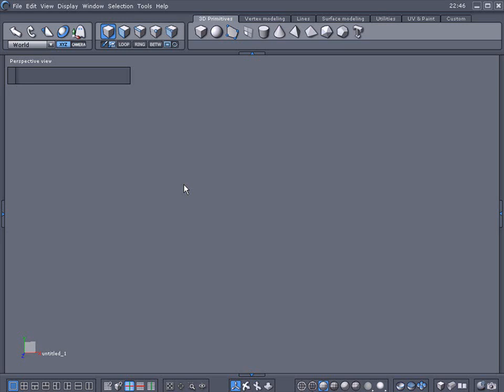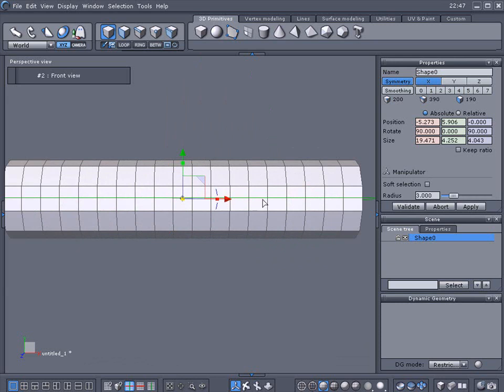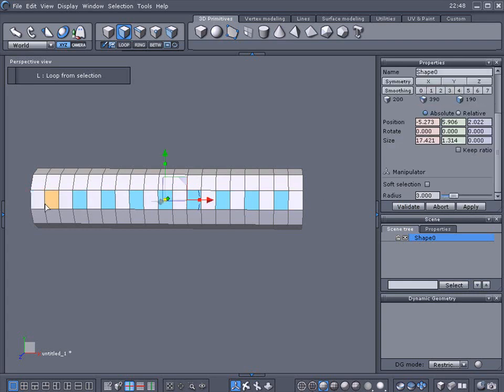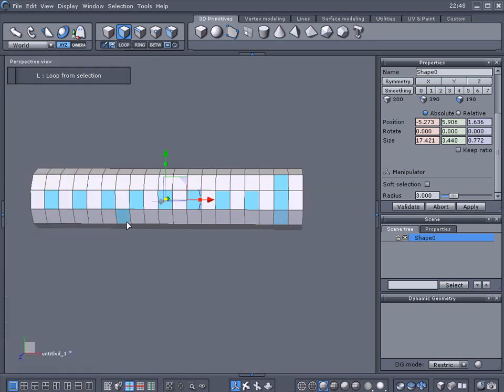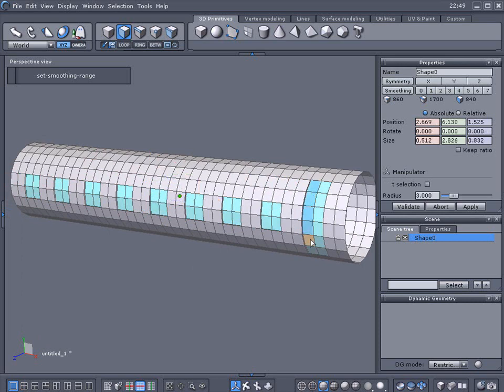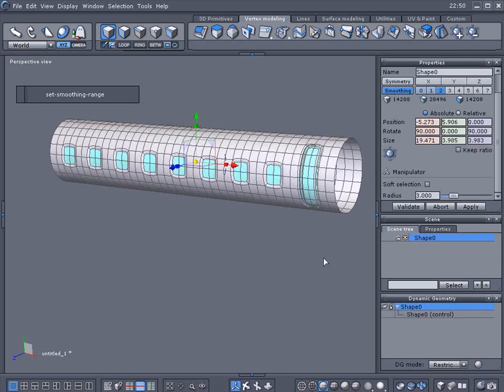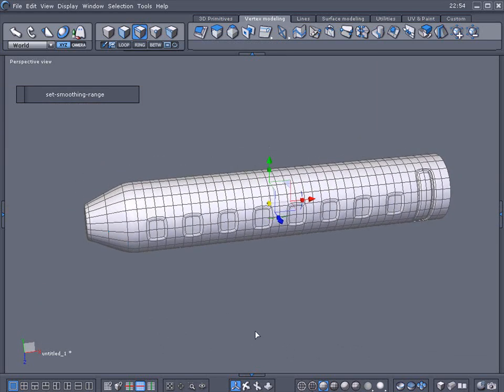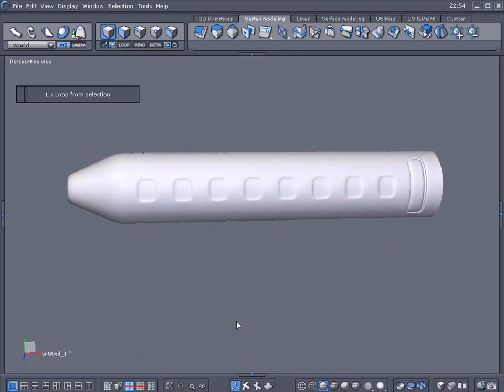Hexagon jet window